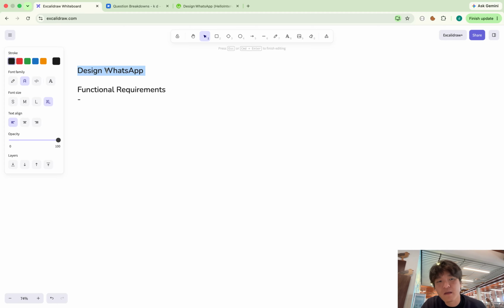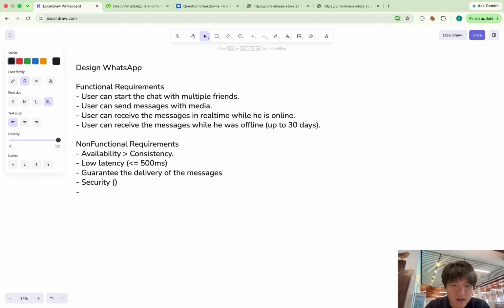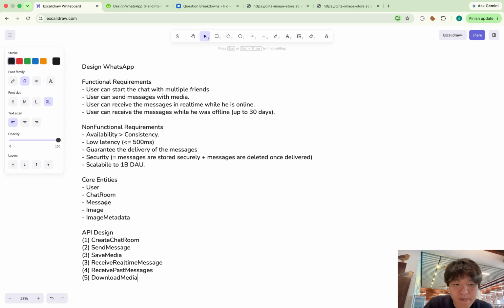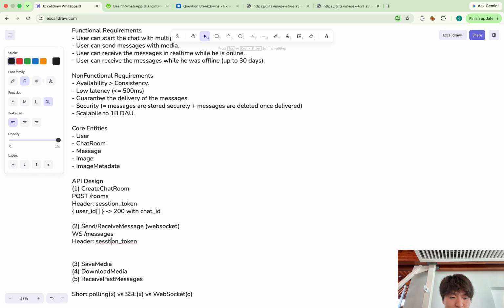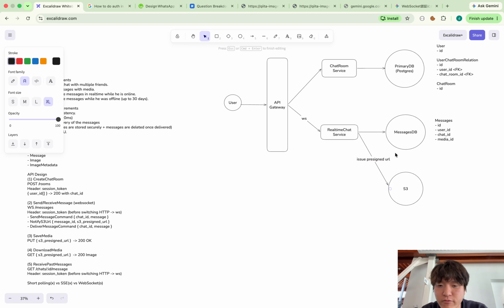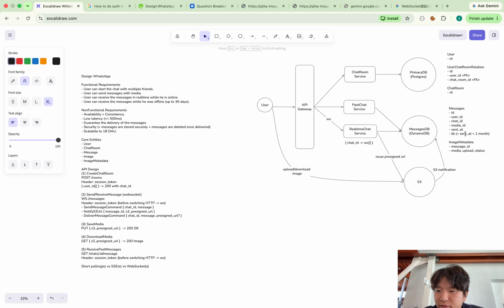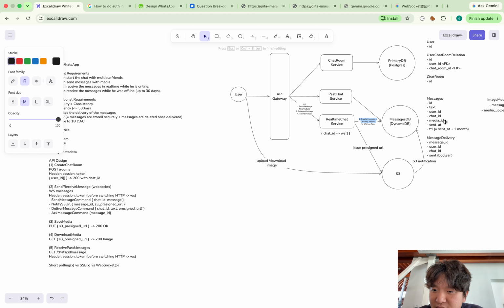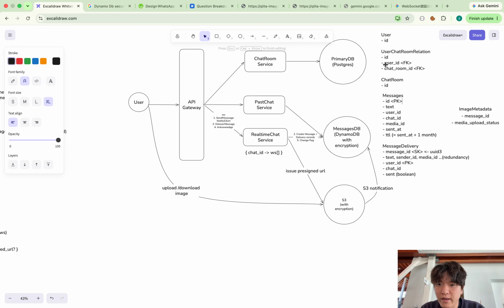Design WhatsApp - Part 1 Take 1 (System Design Practice)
## TODO
- Be more clear on why WebSocket over SSE.